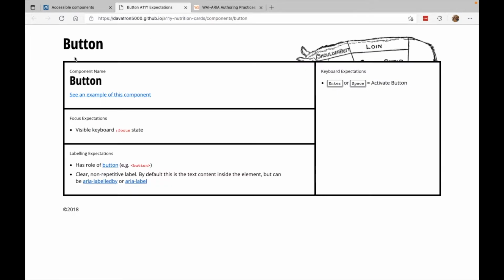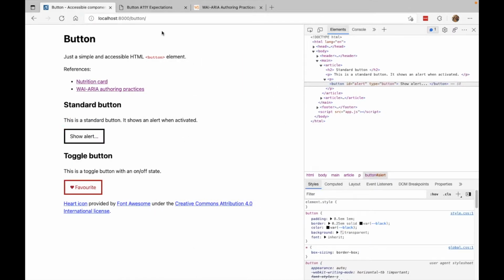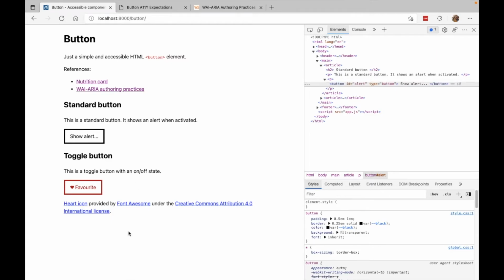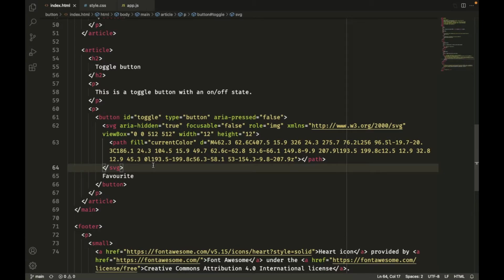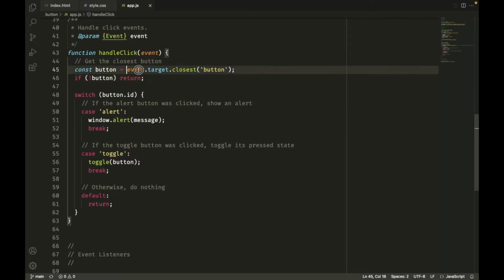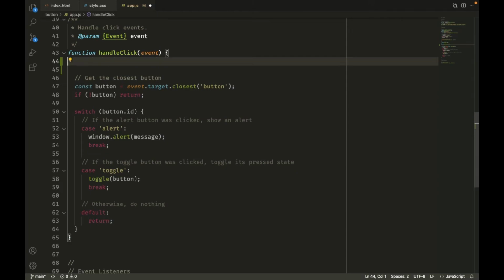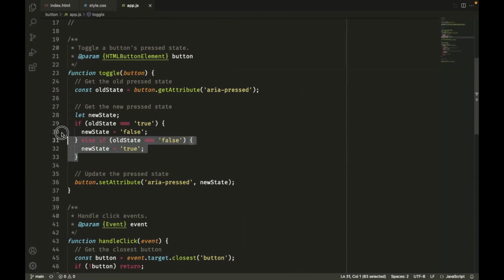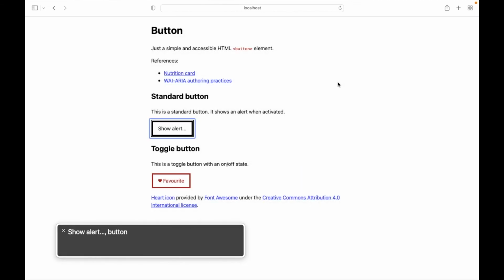An accessible button component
This is my attempt to build some accessible button components from scratch. Based on Dave Rupert's "Nutrition Cards for Accessible Components" and the WAI-ARIA Authoring Practices guide. This video is also available as a blog post

Timestamps:

- Demo and expectations: 1:05
- Explanation: 7:10
- VoiceOver demo: 13:33